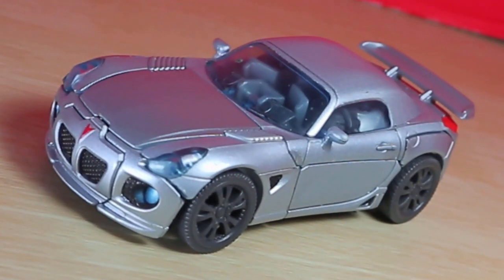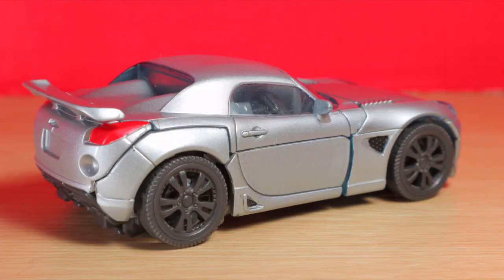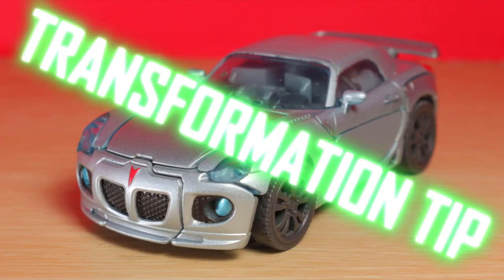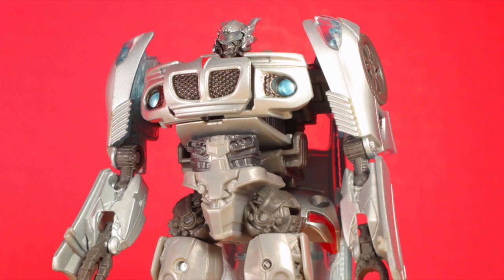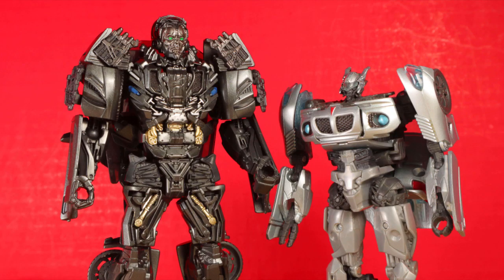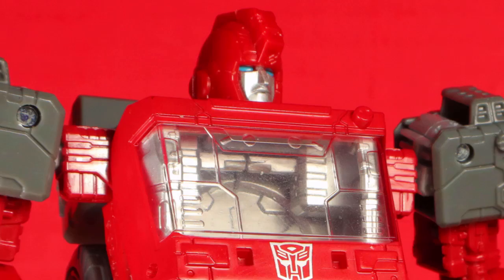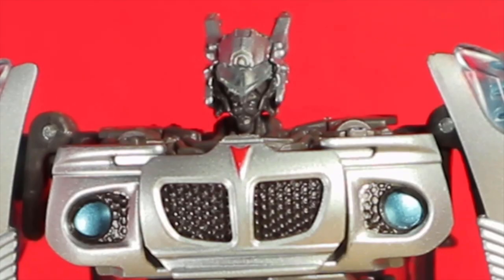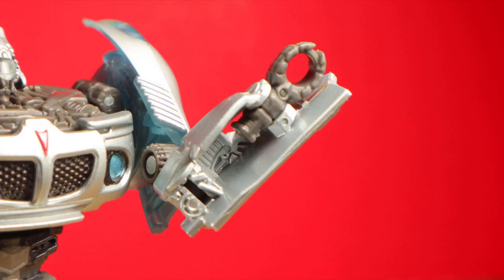TRANSFORMERS: Studio Series JAZZ | Canadia' Reviewer #329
This review was for Autism Acceptance Month, with the theme of Studio Series.

This video was made for an older audience, it isn't directly created for kids under the age of 13.

Canadia' Reviewer Episode #329: Transformers Generations Studio Series SS-11 Deluxe Class Age of Extinction Lockdown.

Description: Autobot Jazz brings all he's got to defeat the Decepticons.

Please no 'FIRST' comments, they don't add anything to a conversation, it's actually very disrespectful.